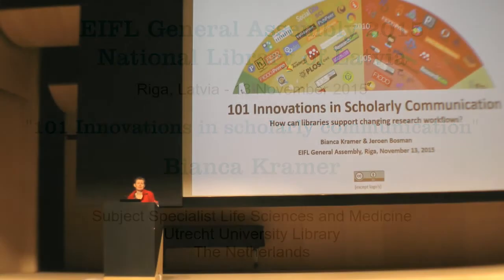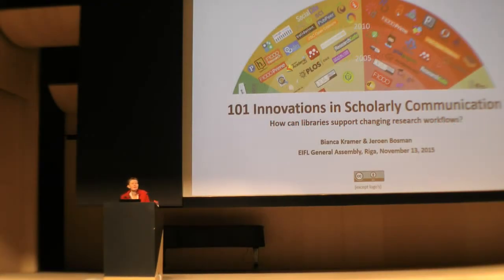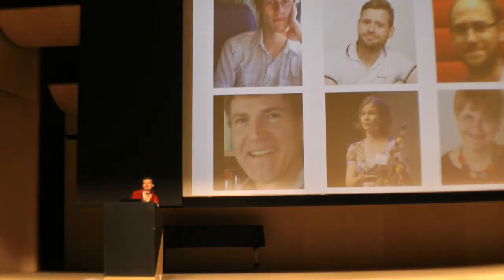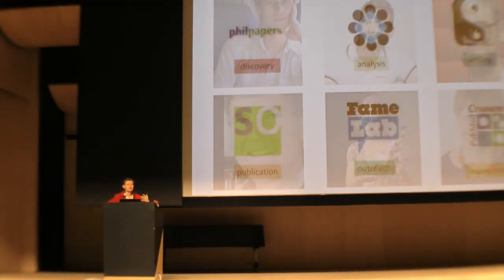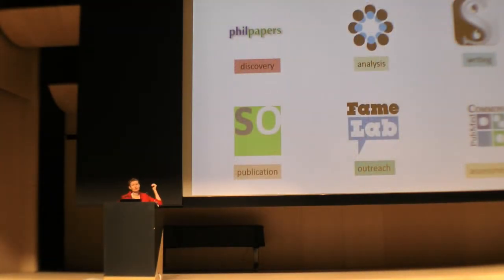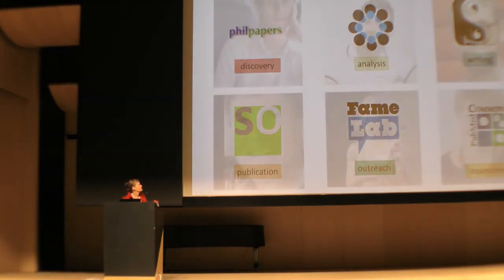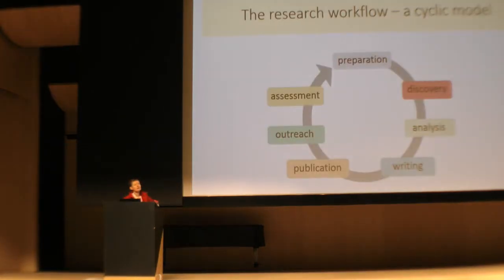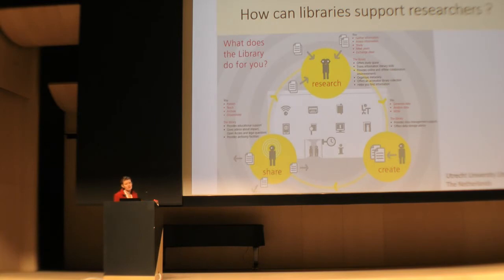EIFL GA 2015 - 101 Innovations in scholarly communication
Bianca Kramer, Subject Specialist Life Sciences and Medicine, Utrecht University Library, The Netherlands
13 November 2015 - EIFL General Assembly 2015, National Library of Latvia, Riga, Latvia